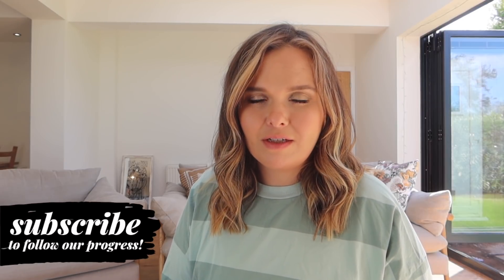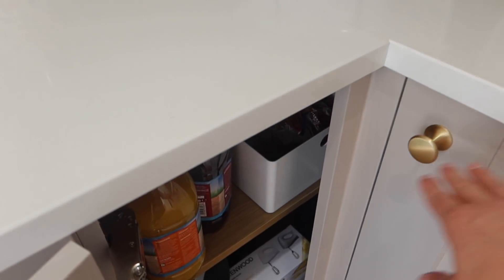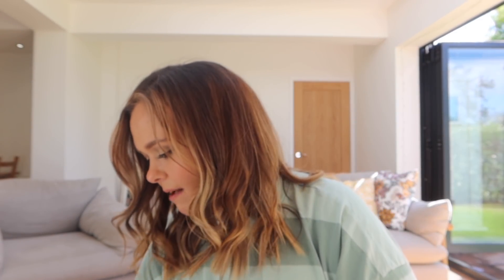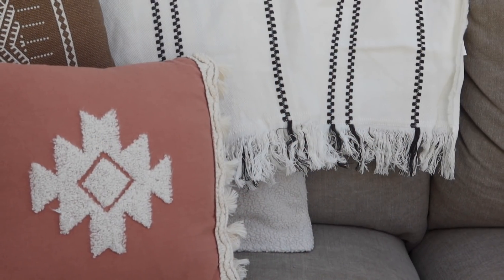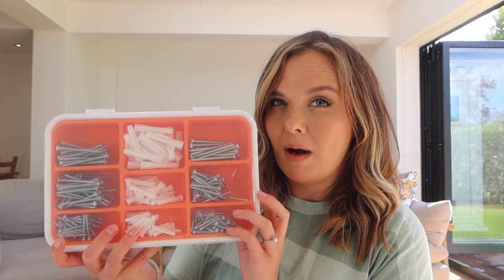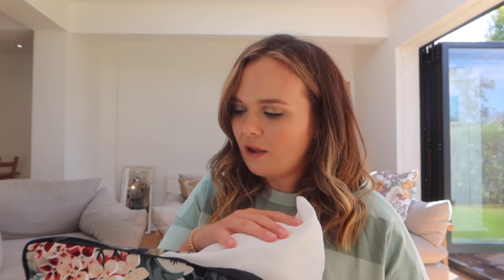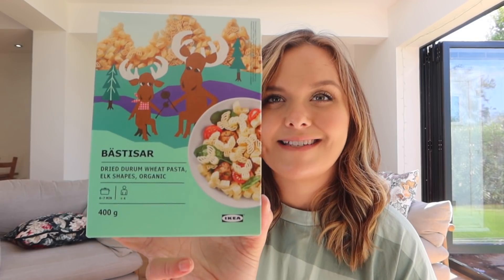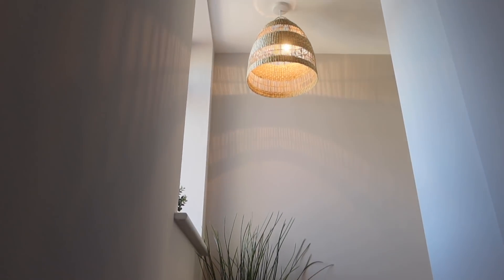IKEA HAUL - AUGUST 2020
Hi everyone! I hope you are all okay? We went to IKEA last week, to get a few bits and pieces for our extension. I hope you enjoy a nosey at what we got!

❤ SOCIAL MEDIA ❤